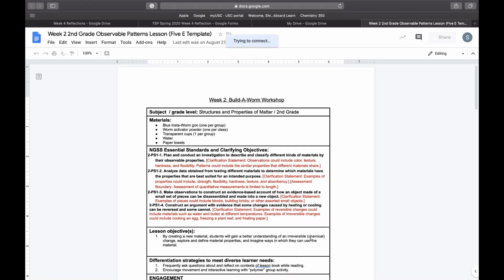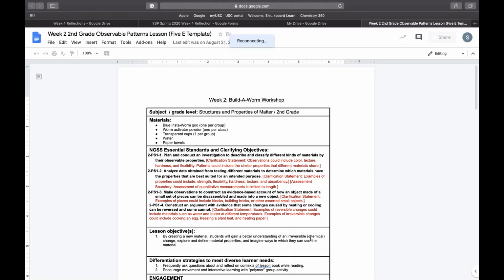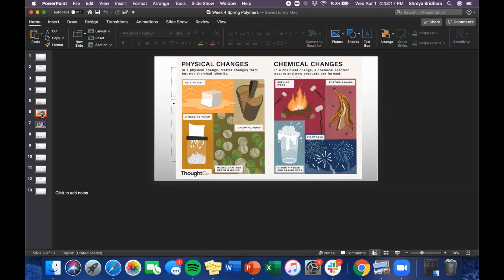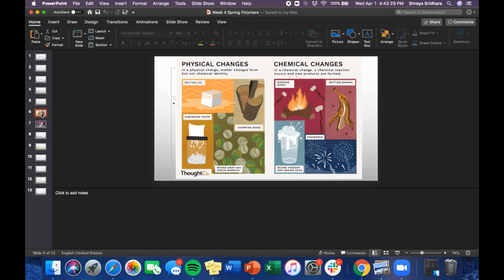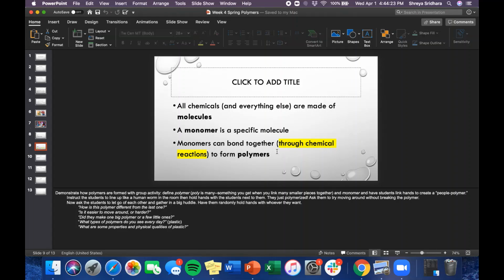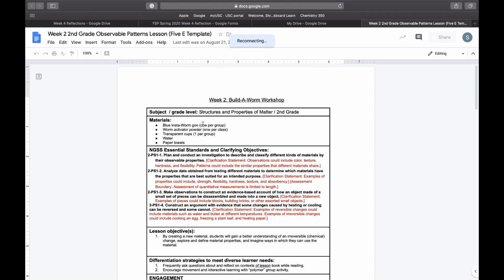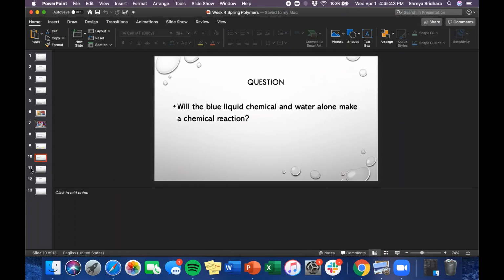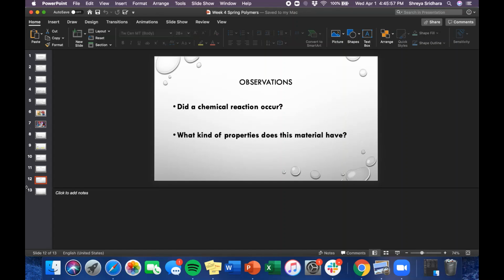YSP Spring 2nd Grade Week 4 Chemical Reactions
The USC Young Scientists Program’s Spring 2nd grade week 4 lesson deals with chemical reactions, introducing the students to the difference between chemical and physical changes by creating a slime worm!

Video by: Shreya Sridhara